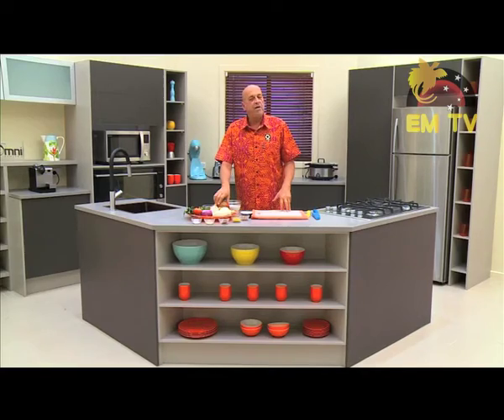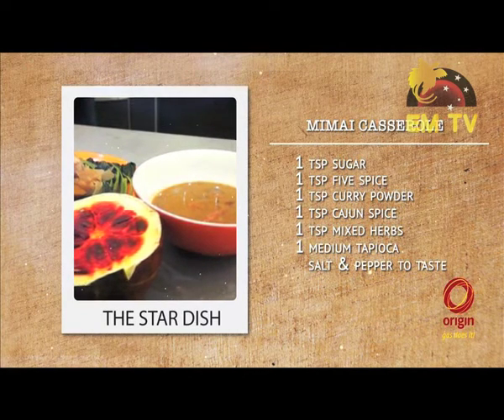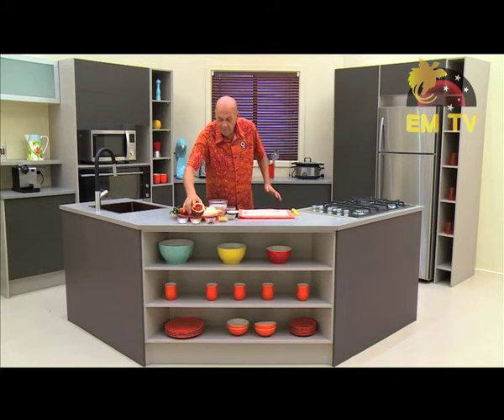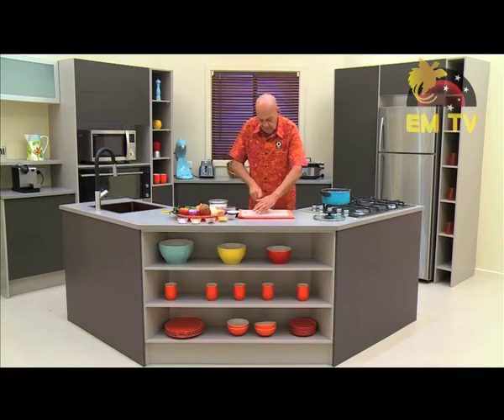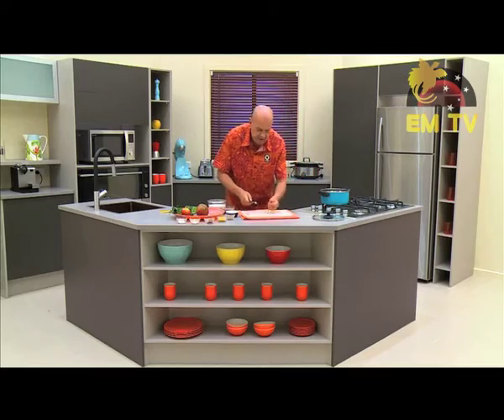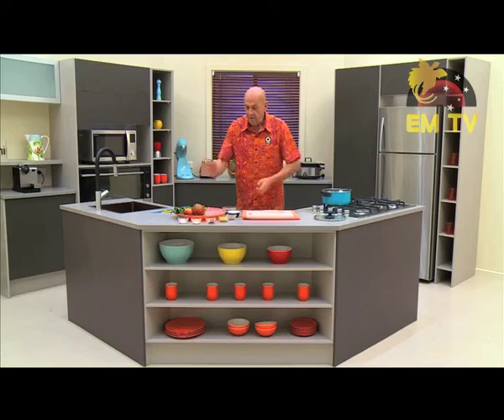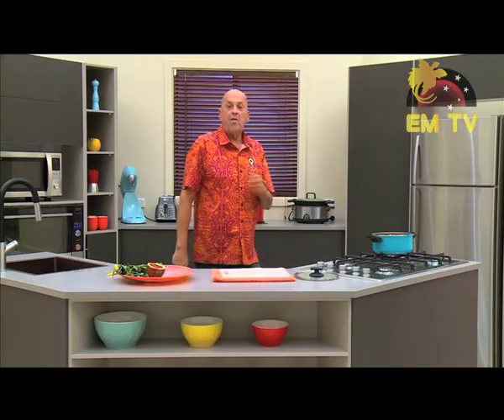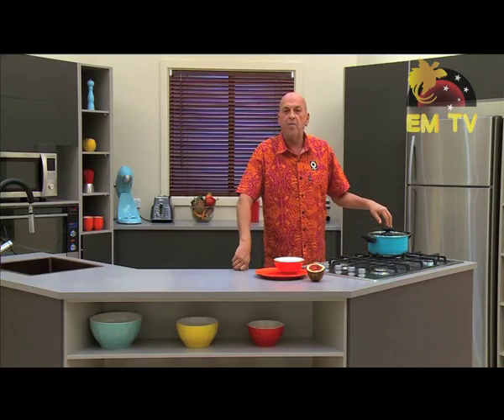Taste of PNG - Mimai Casserole - Episode 4 Season 2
Learn how to make this interesting casserole, inspired by chef's trip to Mimai village.